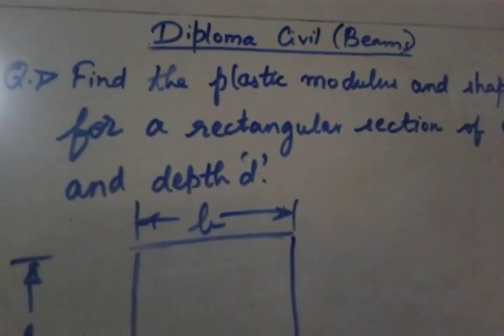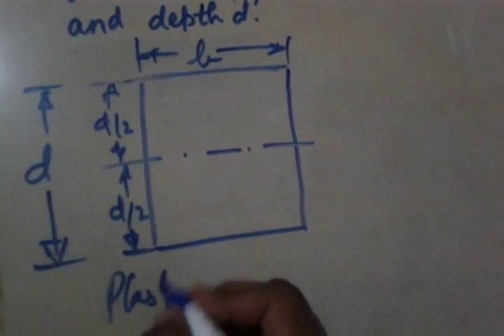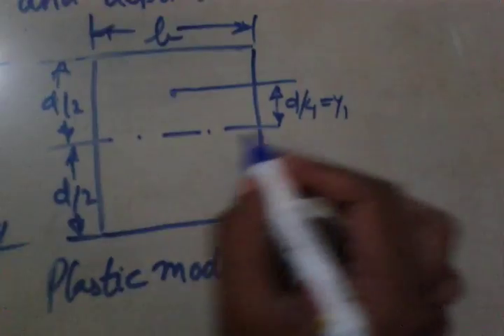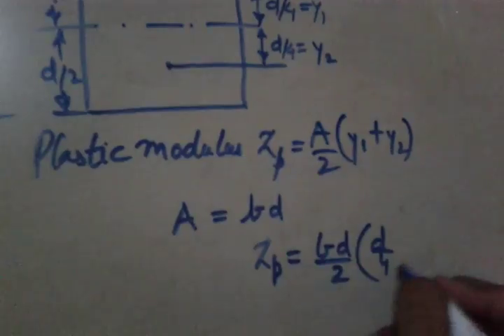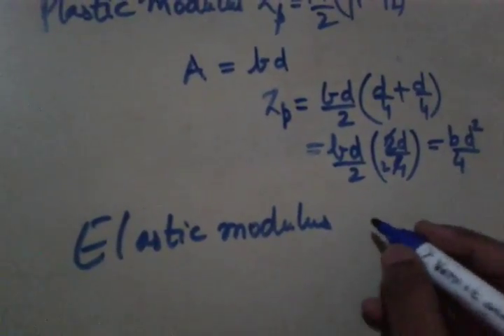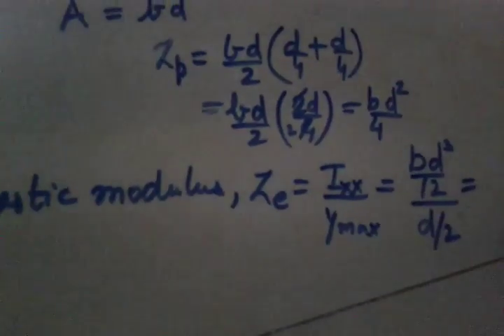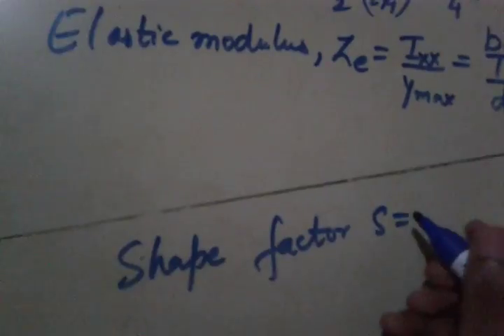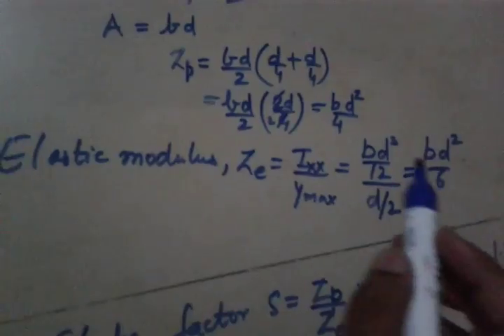Diploma Civil: Chapter Beams - Problem